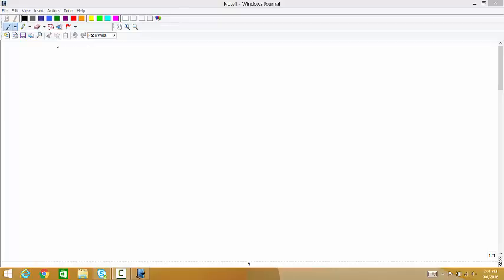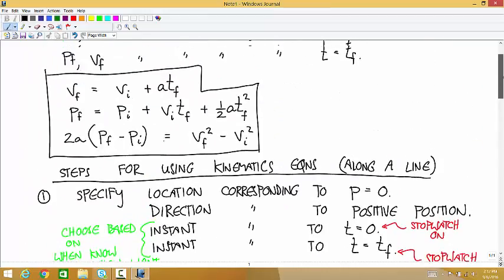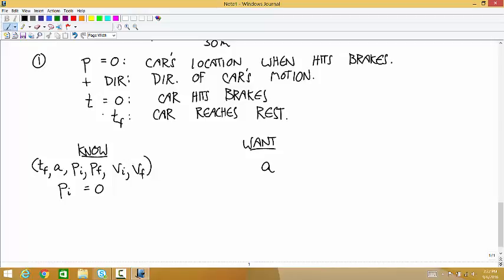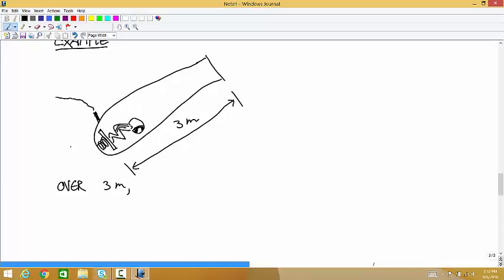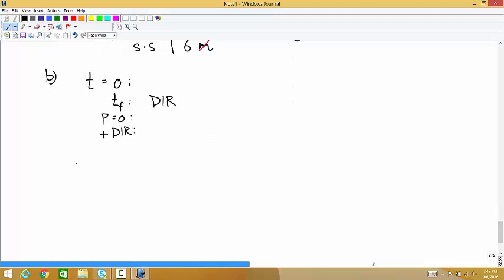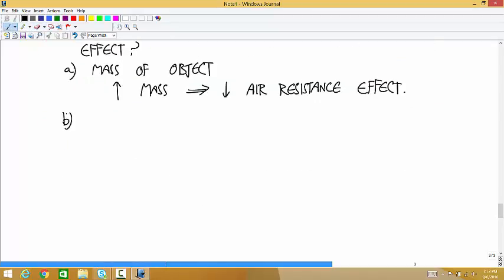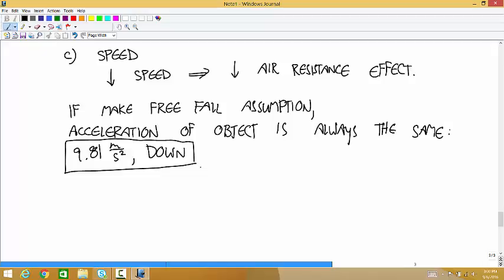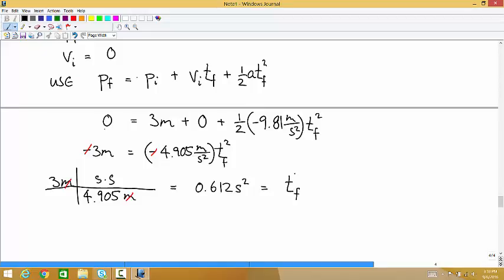Wednesday, 9/7/16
Description